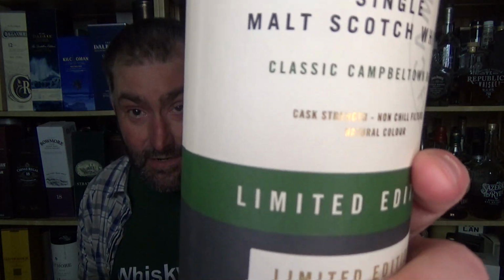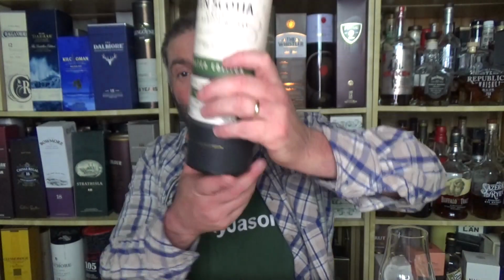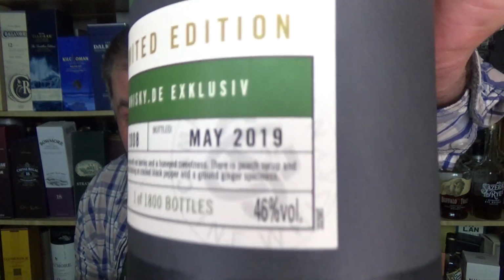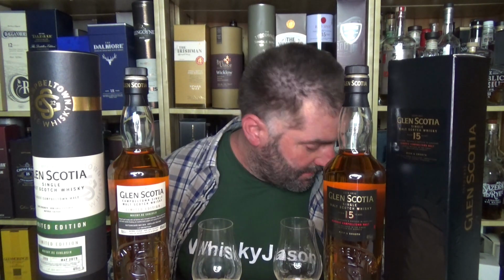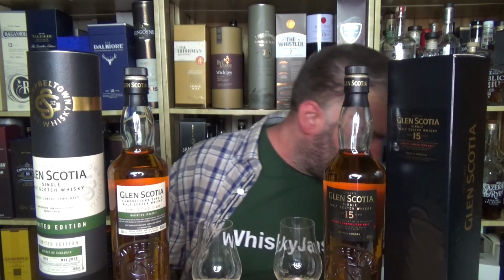Glen Scotia "whisky.de exclusive" 2008/2019 Scotch Single Malt Whisky #286 from WhiskyJason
WhiskyJason reviews Glen Scotia "whisky.de exclusive" Ruby Port Cask Finish which is 1of 1800 bottles 2008/2019 Scotch Single Malt Whisky